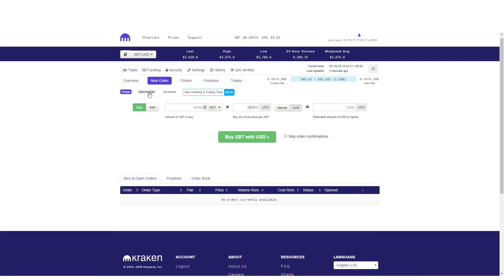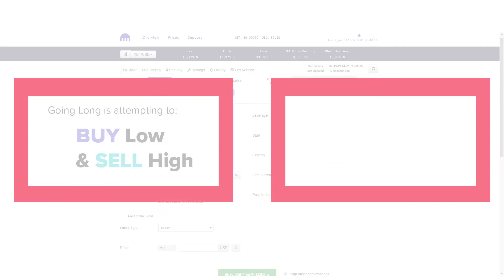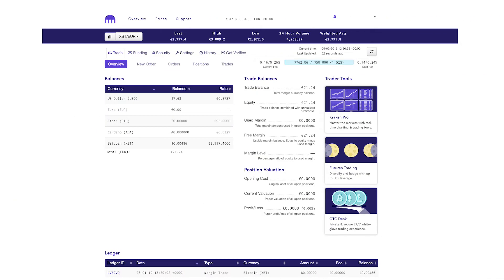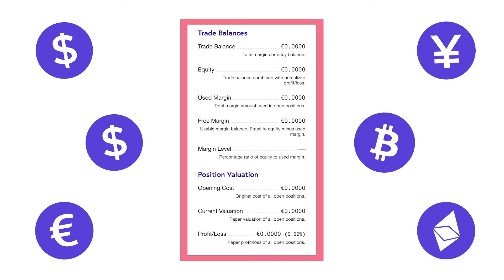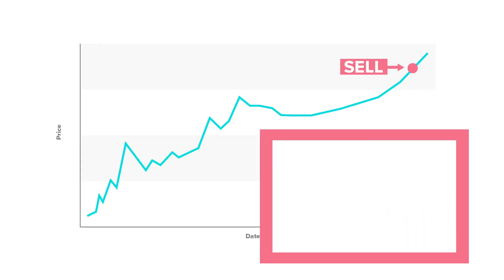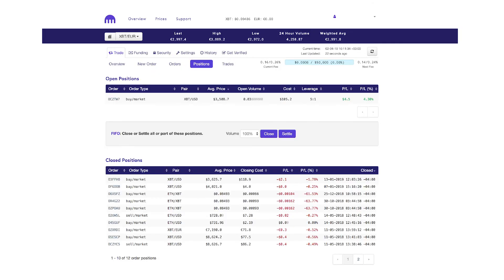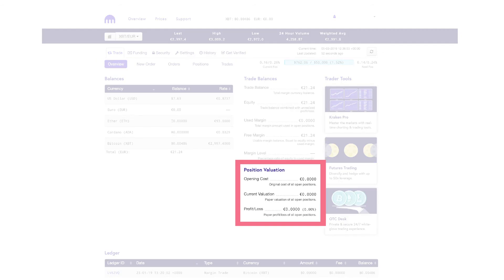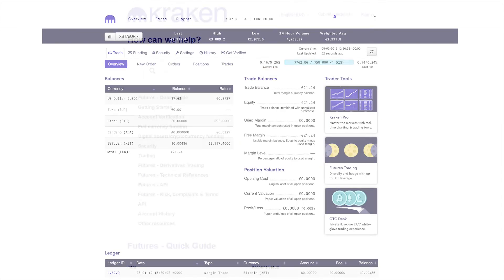An Introduction to Margin Trading on Kraken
A quick tutorial on how to use Kraken's trading interface to trade with leverage.